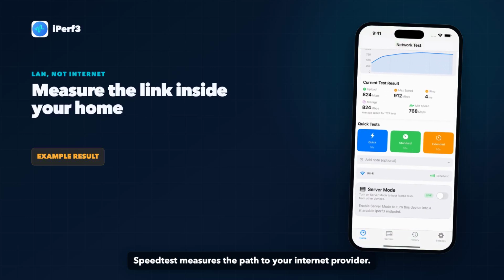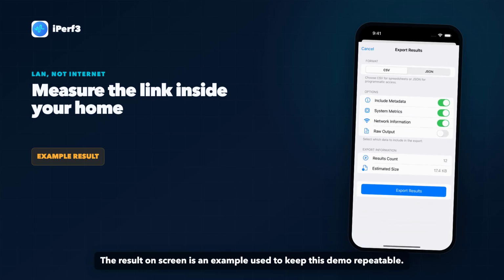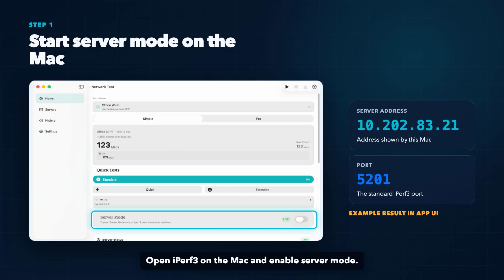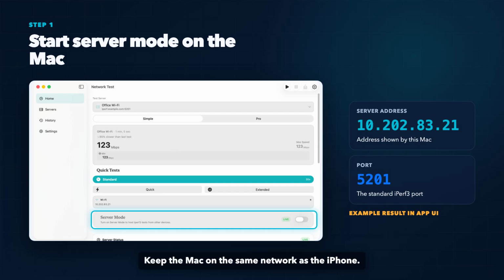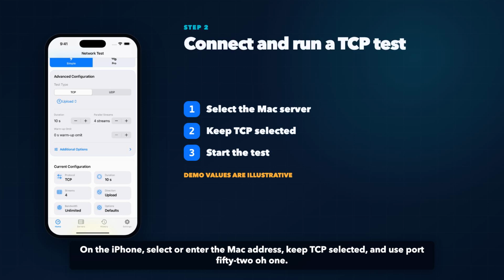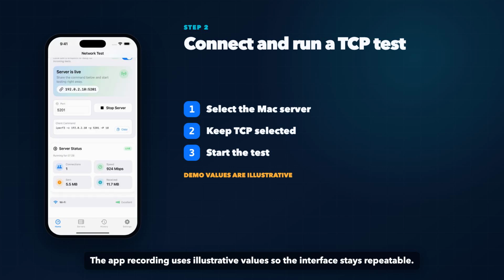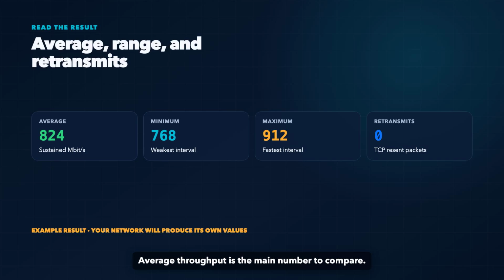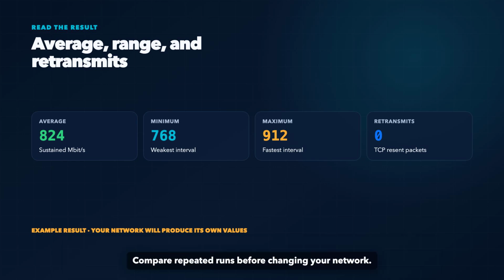How to Test Your Real LAN Speed on iPhone (iPerf3)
Speedtest measures the route to your ISP. This tutorial shows how to measure the local link between an iPhone and a Mac with iPerf3, then compare consistent TCP tests from different rooms.

I build the iPerf3 apps shown in this video. Demo values marked “Example result” are illustrative; your device measures your own network.

Chapters:
0:00 Measure the link inside your home
0:18 iPhone client to Mac server
0:29 Start server mode on the Mac
0:51 Connect and run a TCP test
1:13 Average, range, and retransmits
1:36 Build a room-by-room Wi-Fi map
1:58 Use the written checklist for your own test